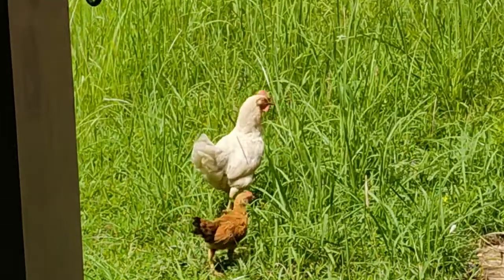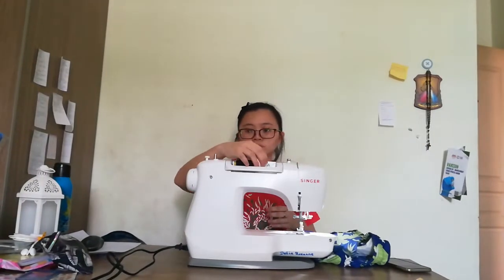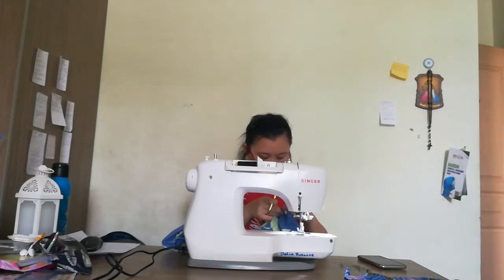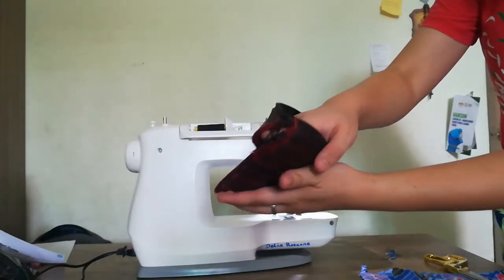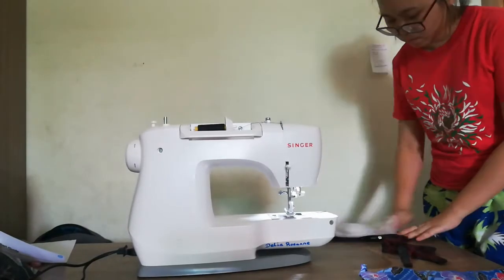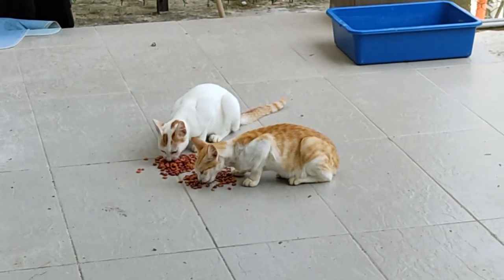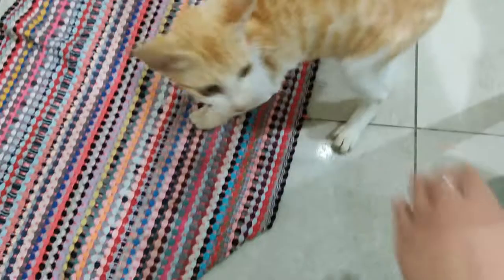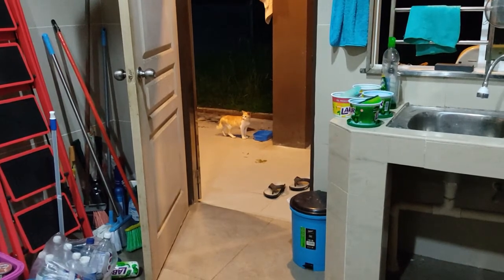Vlog Day 15: I did stuff with my clothes and my mood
I did my laundry, sew my shorts, and thought about stuff until I felt down. I'm sorry if the bit at the end sounded a bit concerning - I promise I'm fine but I just felt very low the day I recorded this vlog. All is well though, so look forward to another vlog tomorrow!